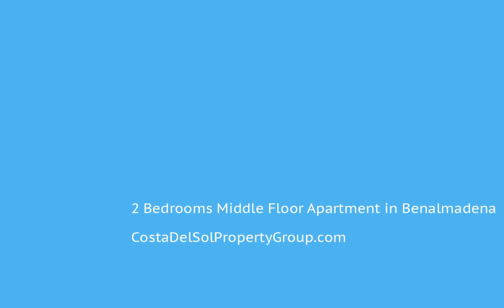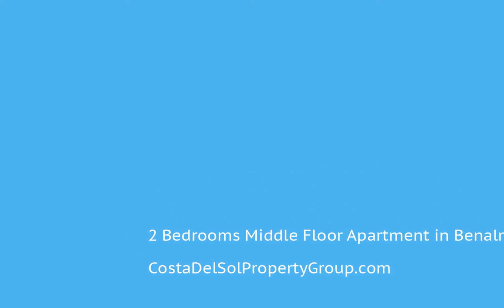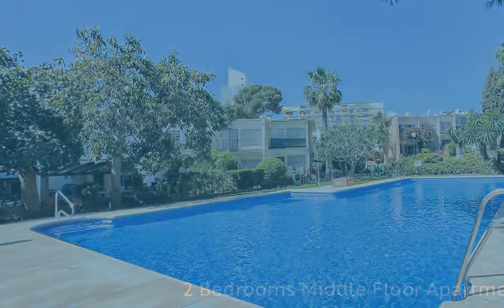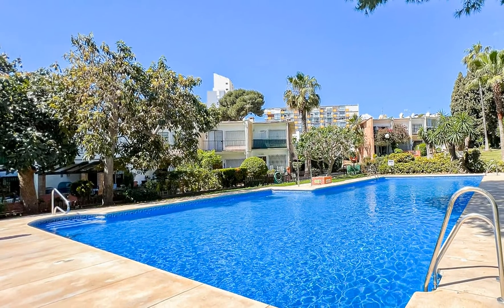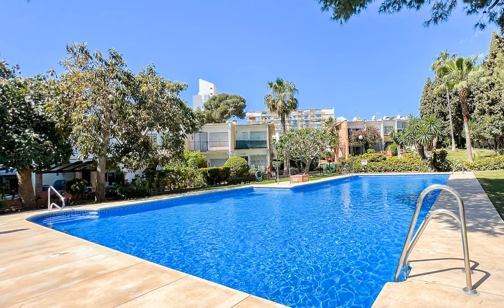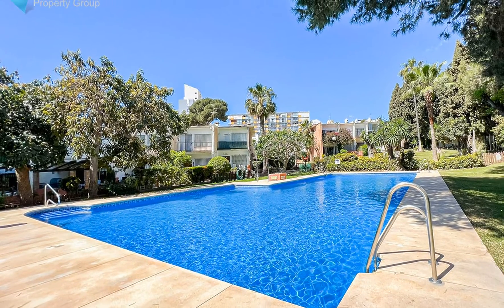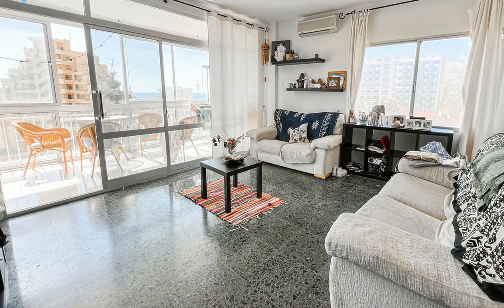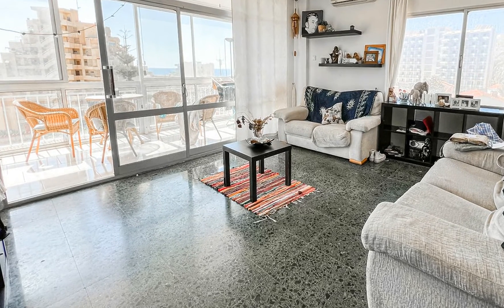2 Bedrooms Middle Floor Apartment in Benalmadena, Costa Del Sol FOR SALE €200,000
2 Bedrooms Middle Floor Apartment in Benalmadena, FOR SALE €200,000 Property ID: CDS17428
In the centre of Benalmadena sits this very spacious and 3rd floor apartment with sweeping panoramic views from the spacious and tranquil enclosed balcony.

This two bedroom apartment is well kept and very spacious making it a great family home, apartment with space for guests or a potential holiday rental.

The living space leads to the spacious enclosed balcony allowing the space to benefit from a flood of natural light and direct access leading to those panoramic views.

The bathroom is newly fitted in a tasteful yet modern manner with a great range of storage and great shower cubicle.

The galley style kitchen has good storage and is a good size.

There are two very suitable double bedrooms in this property with the master bedroom benefitting from additional built-in wardrobe space.

The apartment is in a well-kept and quiet community with access to communal ground and an ample swimming pool.

The property is in a quality location where there is immediate access to a range of local amenities including supermarkets, bars, restaurant, transport and a range of other community environments.